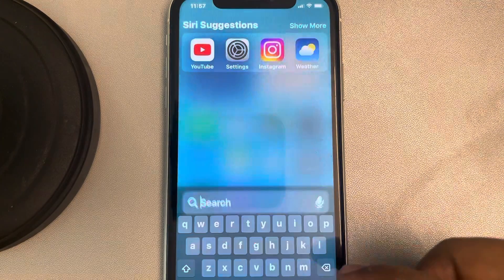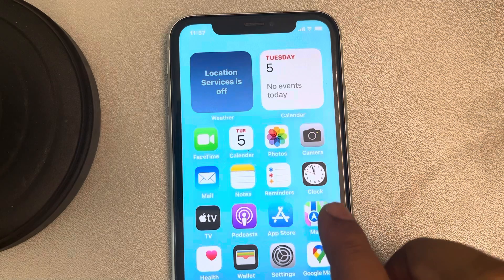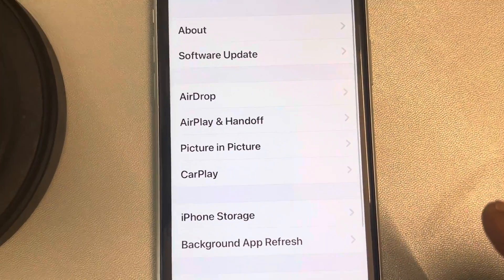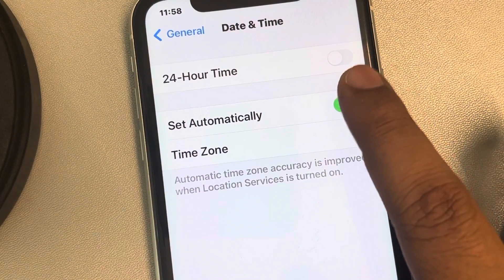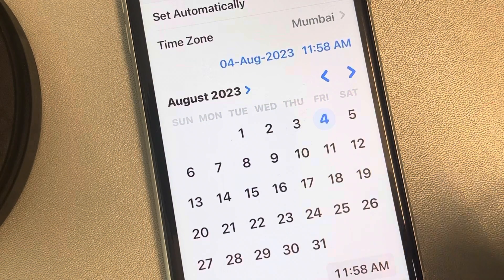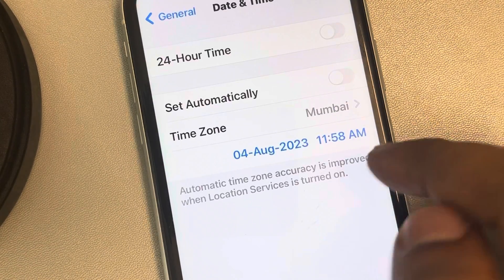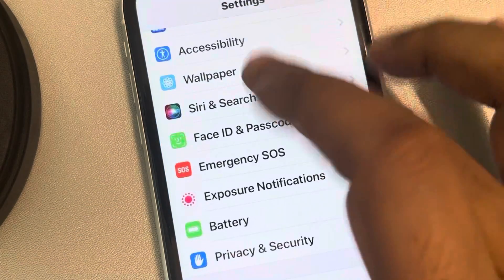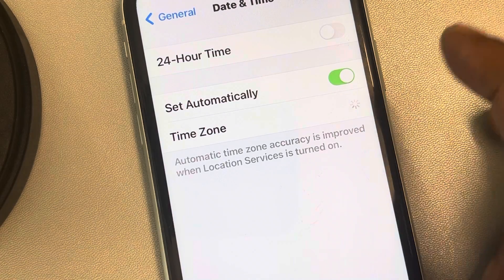Calendar date wrong on Home Screen in iPhone - Fix